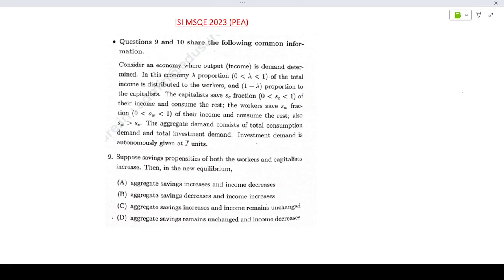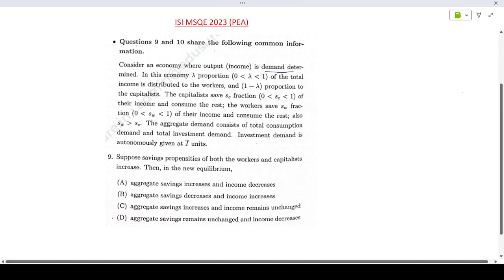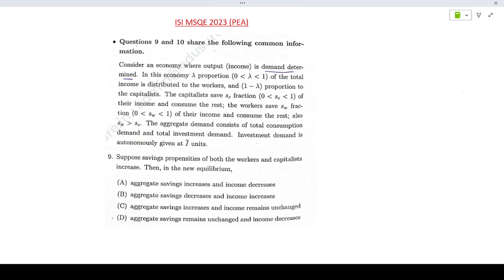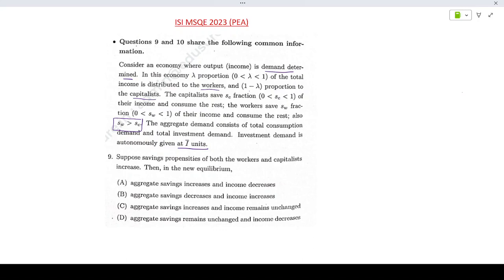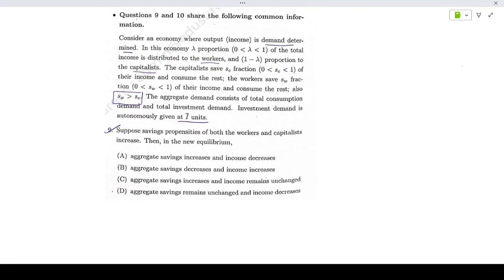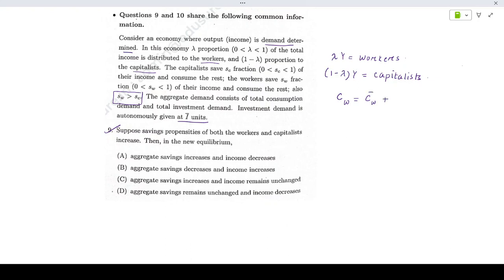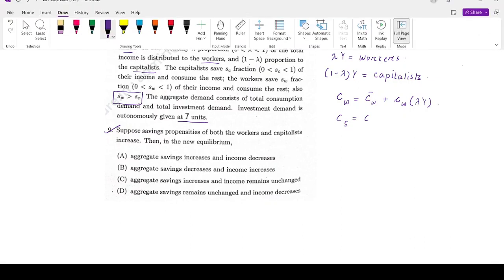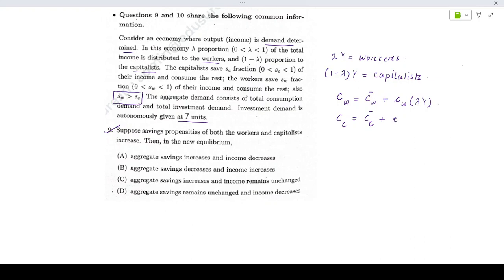ISI MSQE 2023 PAPER with complete solution and detailed answers for Question- 9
The Indian Economic Service (IES) is a specialized cadre of the Indian Civil Services. It is responsible for carrying out economic analysis, formulating economic policies, and advising the government on various economic matters. The IES officers are recruited through a competitive examination conducted by the Union Public Service Commission (UPSC) in India.

Here are some key points about the Indian Economic Service:

Recruitment Process: The recruitment process for the Indian Economic Service involves a written examination followed by an interview. The written examination consists of two papers - Paper I covers general English and general studies, while Paper II focuses on economics. Candidates who qualify the written examination are then called for an interview.

Syllabus: The syllabus for the Indian Economic Service examination covers a wide range of topics in economics. Some of the important areas include microeconomics, macroeconomics, international economics, public finance, monetary economics, development economics, statistical methods, econometrics, and economic policies in India.

Career Prospects: After successful completion of the examination and selection process, candidates are appointed as officers in various departments and ministries of the Government of India. They are involved in economic analysis, policy formulation, project evaluation, monitoring and implementation of economic policies, and providing expert advice to the government on economic matters.

Roles and Responsibilities: IES officers are responsible for conducting economic research, analyzing data, preparing reports, and providing recommendations to the government on various economic policies and programs. They work in close collaboration with other government departments, international organizations, and stakeholders to ensure effective policy implementation and economic development.

Professional Development: IES officers have opportunities for professional development and career advancement through training programs, seminars, and workshops conducted by various government institutions, including the Indian Economic Service Institute. They may also have the chance to pursue higher studies and research in economics.

To prepare for the Indian Economic Service examination, candidates should have a strong foundation in economics. They should thoroughly study key concepts, theories, and models in economics, along with current economic issues and policies in India. Referring to standard economics textbooks, practicing previous years' question papers, and staying updated with economic developments are essential for success in the examination.

It is also beneficial to develop analytical and writing skills, as the examination requires candidates to analyze economic problems and present their ideas effectively. Joining coaching classes or online courses specifically designed for IES preparation can provide guidance, study material, and mock tests to enhance preparation.

📌WHATSAPP AT

FOR

 📚   STUDY MATERIALS